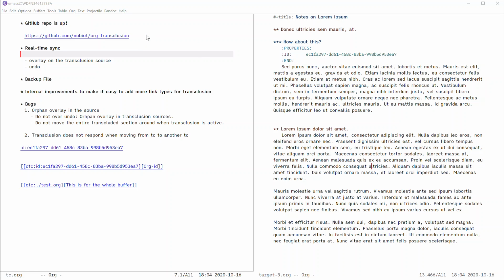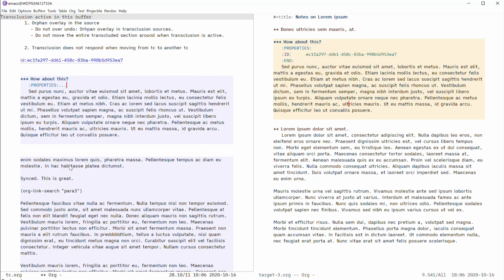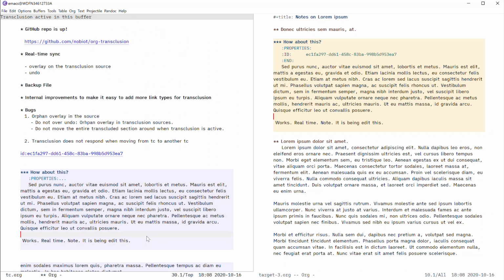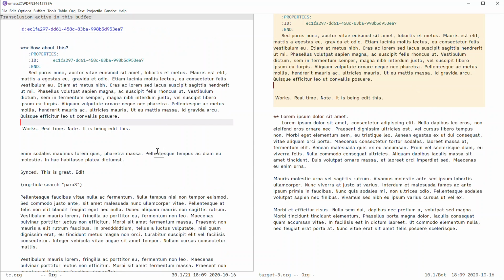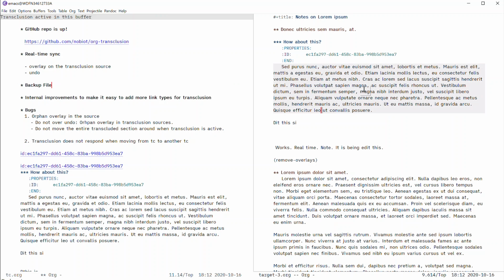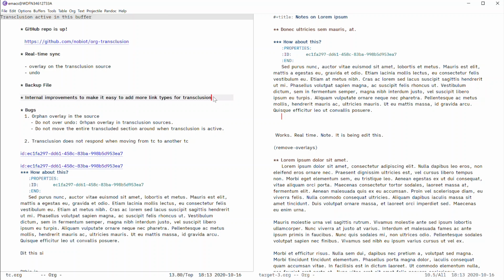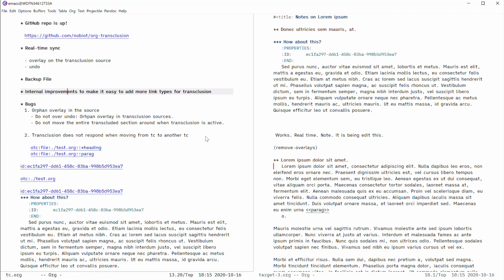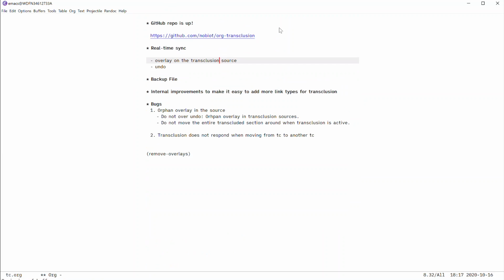Org-transclusion (alpha v0.0.2) Demo #2